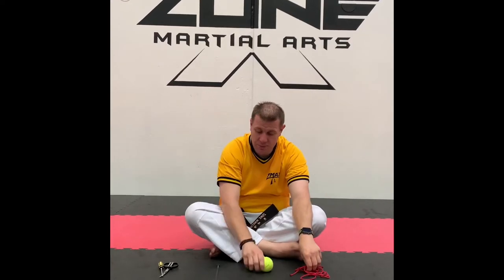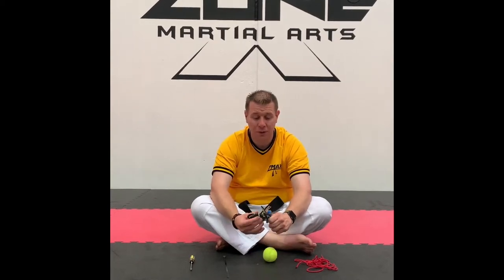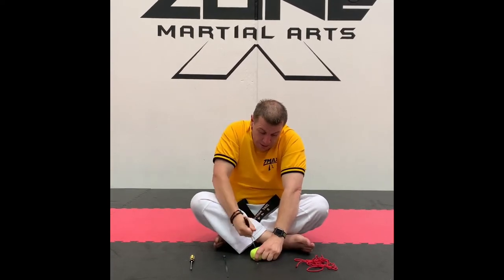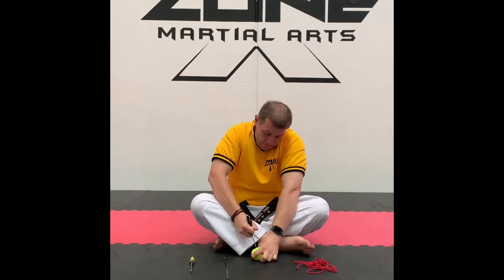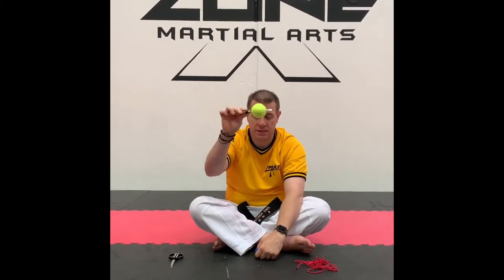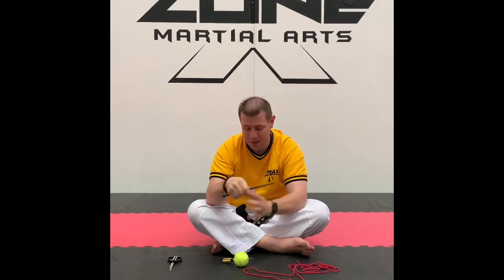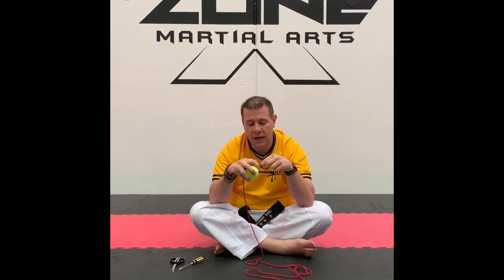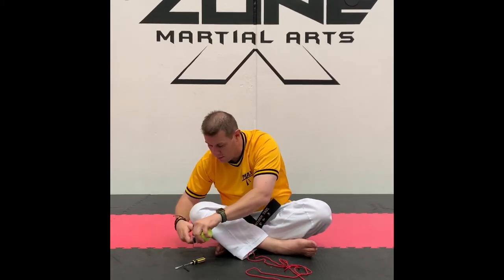How to : make a tennis ball target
Using a tennis ball for a target for martial arts training, whether it’s kicks, punches or strikes can be a great way to train at home. This video shows how to Make a Tennis Ball target on a string for martial arts training.